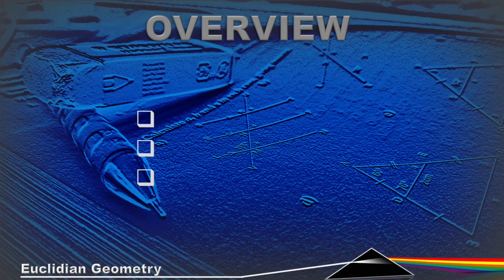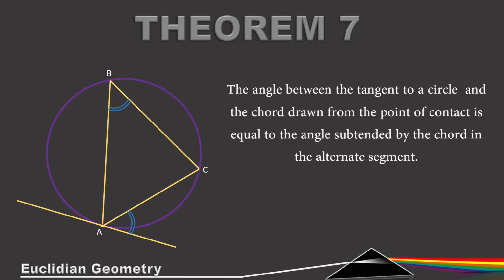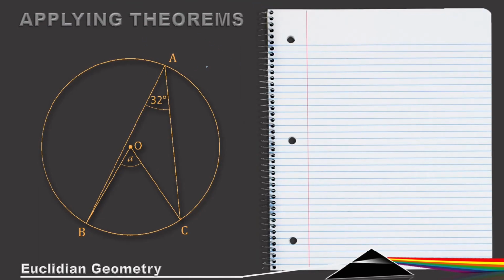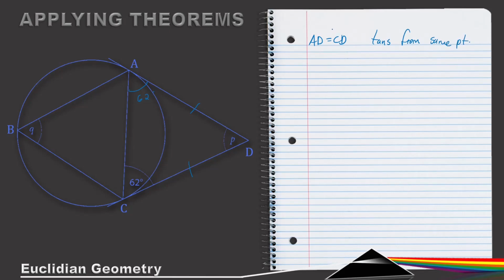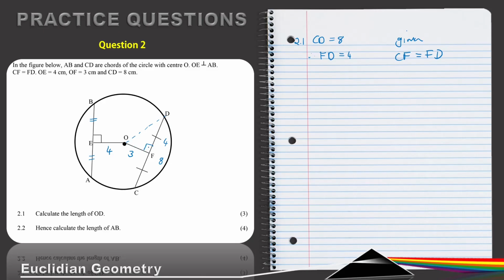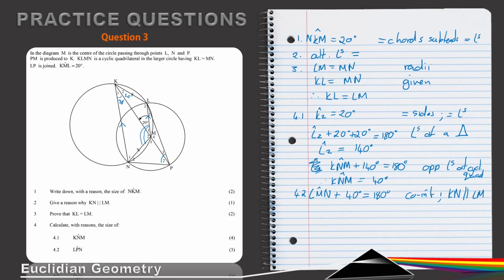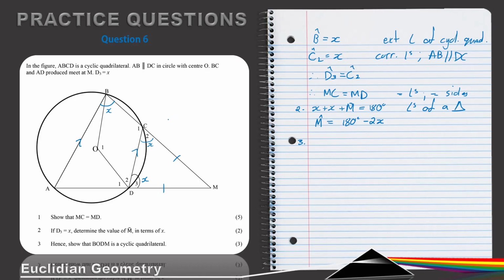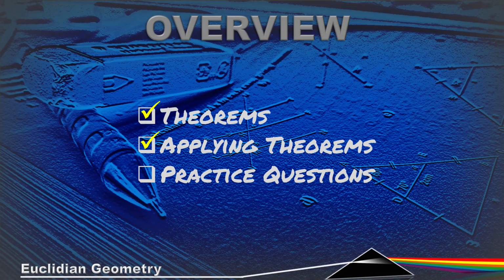R2104 Summary - Gr11 Euclidian Theorems